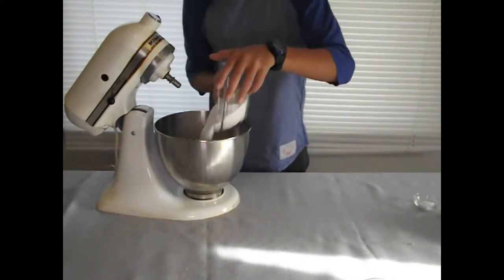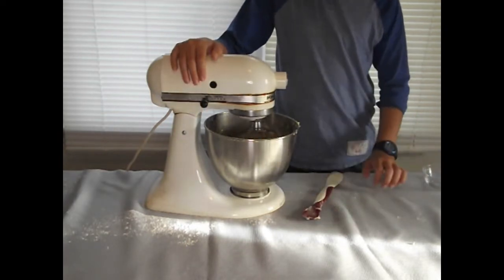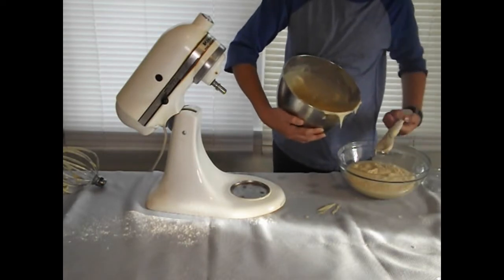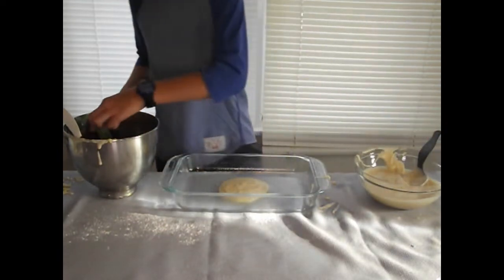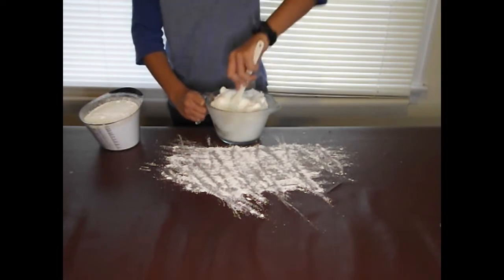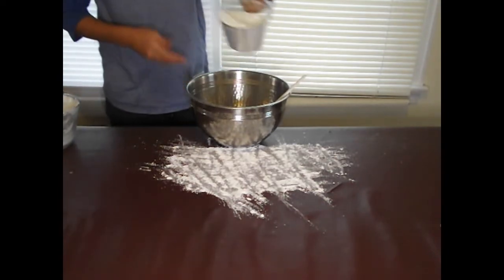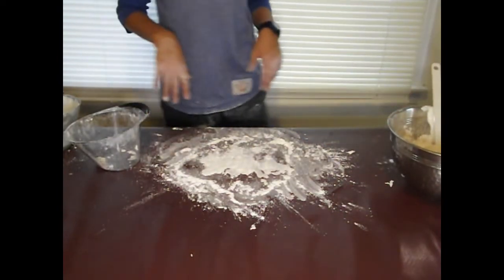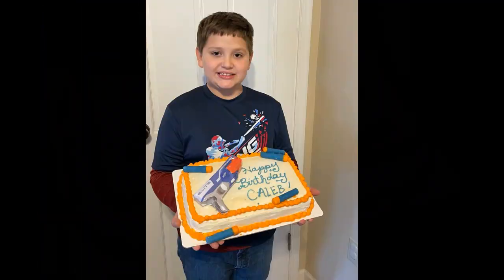I made a cake for my cousin!